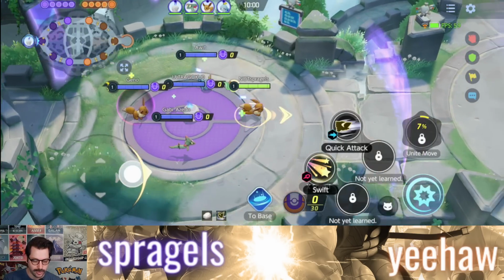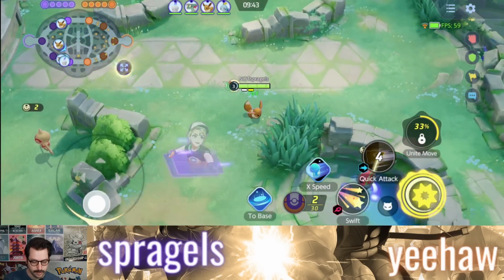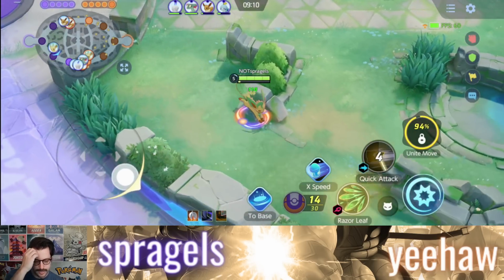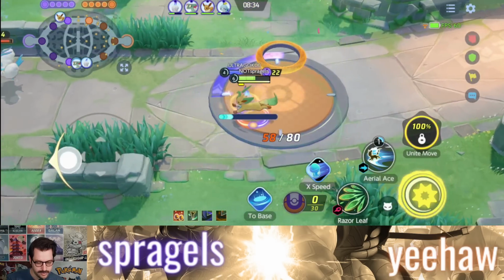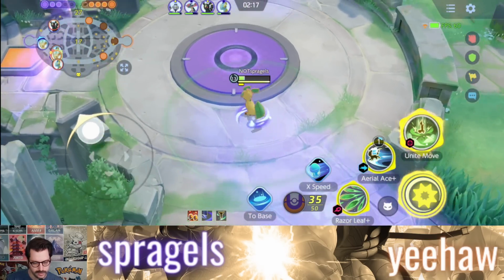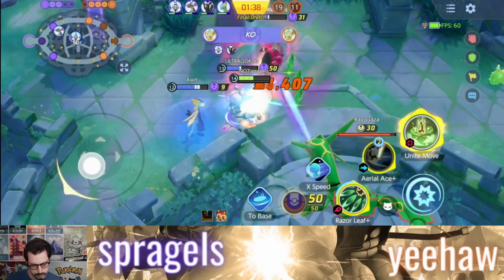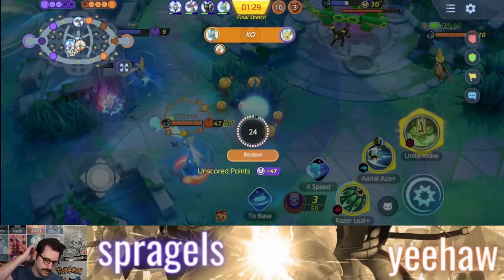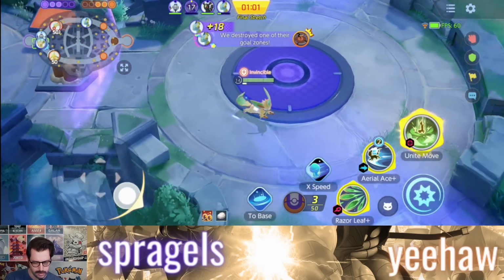I LOVE THIS LEAFEON BUILD! Razor Leaf Is AMAZING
I am so pumped for Leafeon. Both builds are solid but I really loved this ones playstyle!

Beginner tips and tricks, Beginner guide, Advanced guide, leafeon leak, leafeon moves, leafeon unite, leafeon gameplay, unite leafeon , unite leafeon